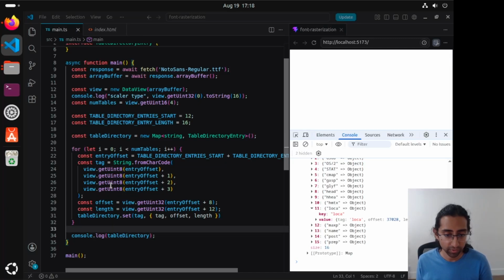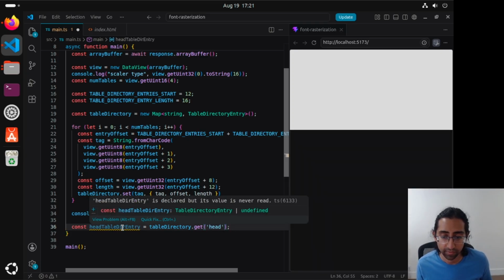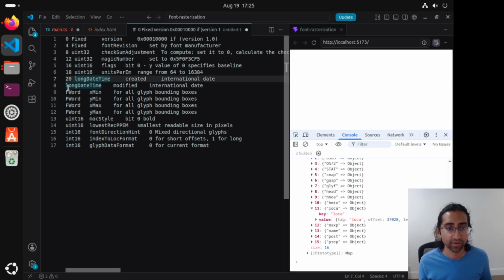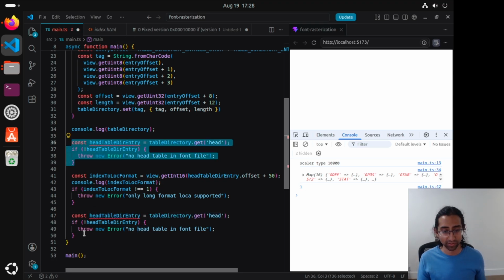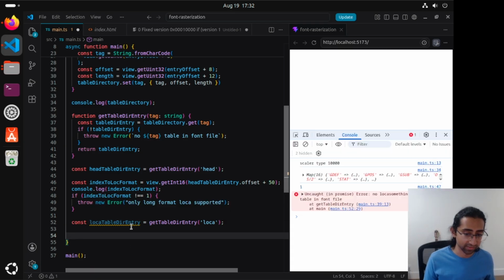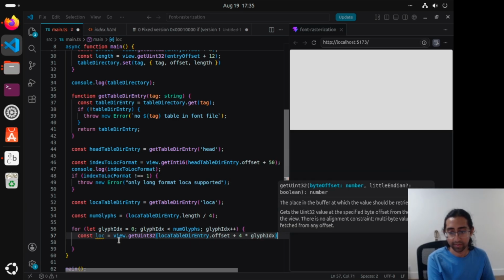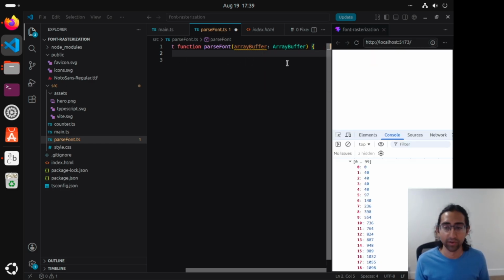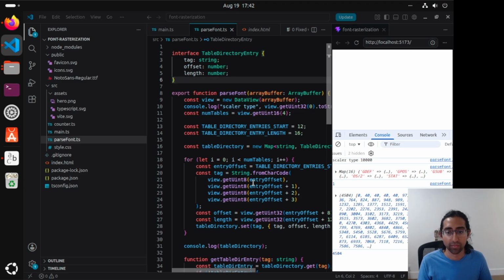I'm making a font rasterizer in TypeScript - PART 2: The "loca" table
I wrote a font rasterizer, and I'm showing you how I did it! A font rasterizer is a program that transforms text into a grid of pixels with the help of a font file.

In this part, I parse the information from the "loca" table of the font file, which tells us where to find glyphs in the "glyf" table.

00:00 Are the loca table entries of type uint16 or uint32?
02:51 Get indexToLocFormat from the "head" table
09:52 Factor out the getTableDirEntry function to lookup an arbitrary table directory entry by name
13:07 Get "loca" table entries
23:27 Outro